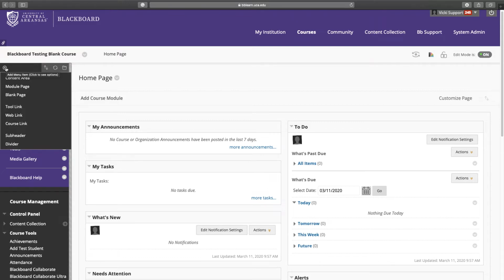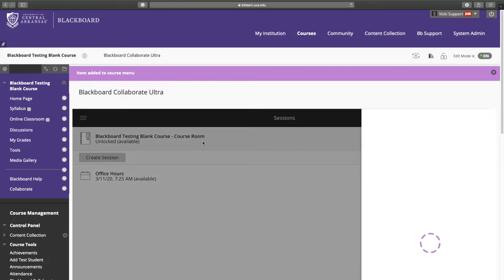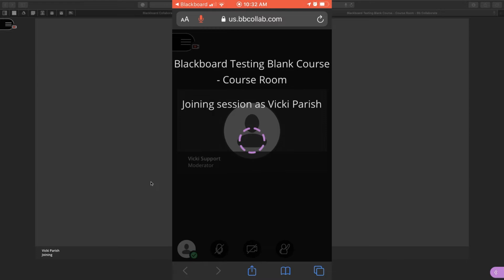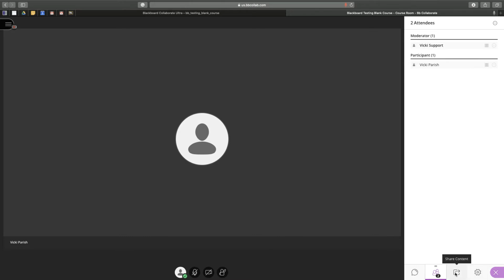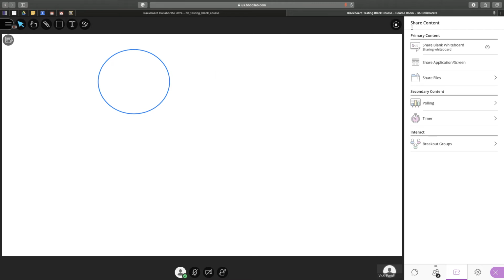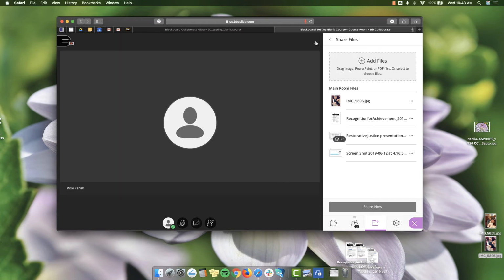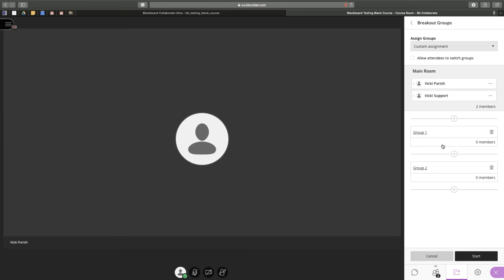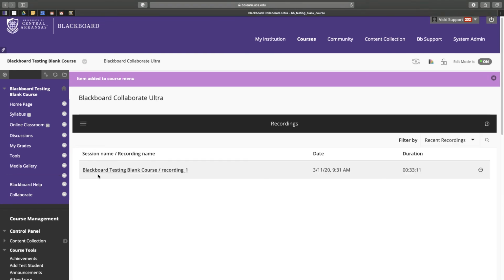Video Conferencing with Students: Blackboard Collaborate